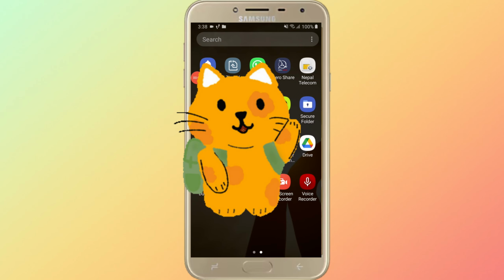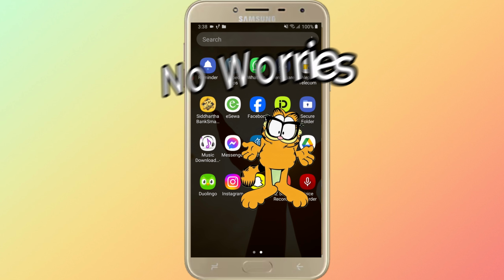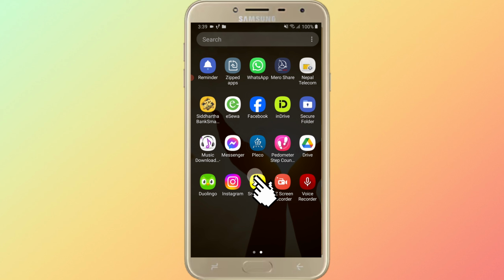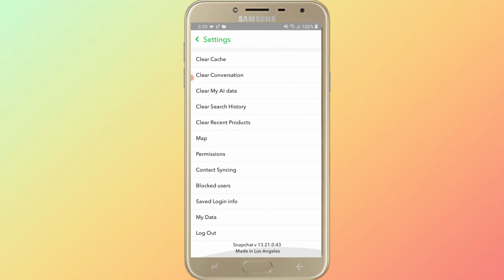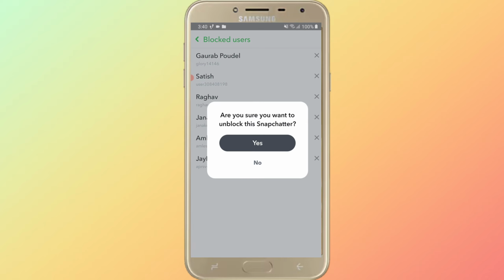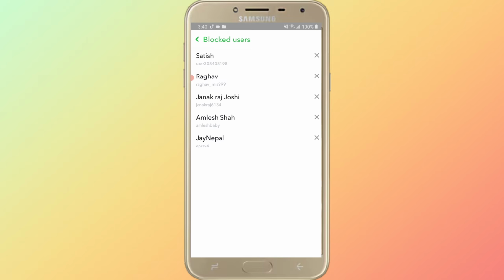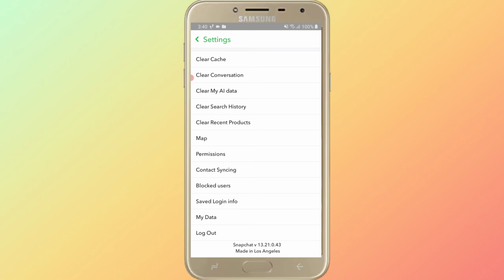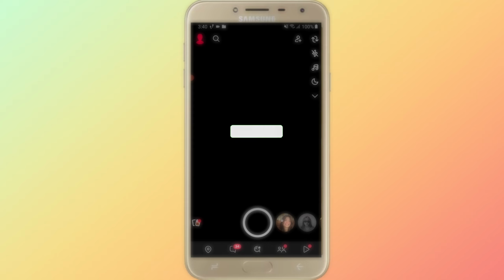How to Remove Block/Unblock on SnapChat 2025?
Need to remove a block on SnapChat and reconnect with someone? In this quick guide, I’ll show you how to undo a block, restore a contact, and add them back if needed.

Whether you blocked someone by mistake or changed your mind, I’ll walk you through the steps to adjust your settings and get them back on your friends lis in SnapChat. ✨